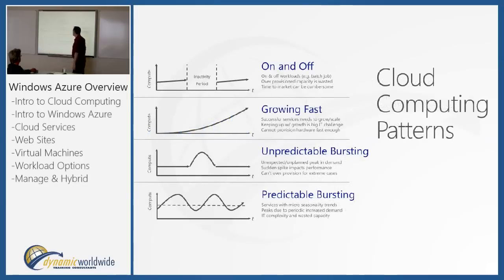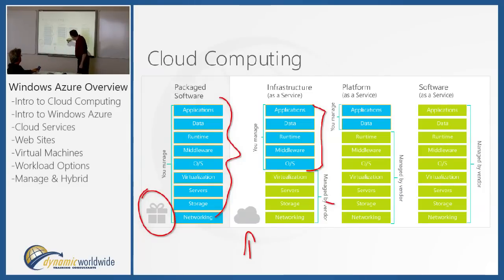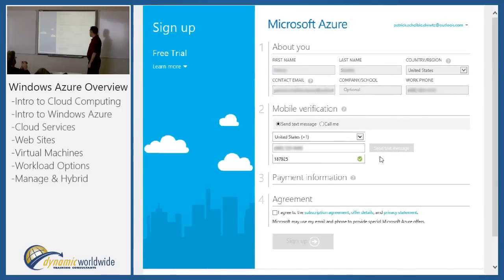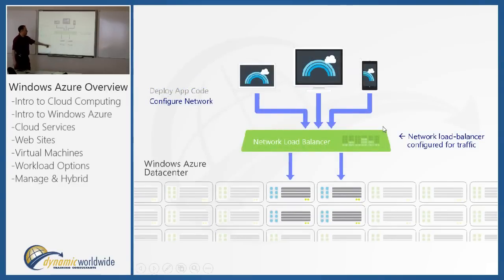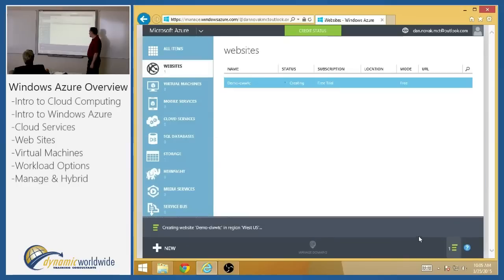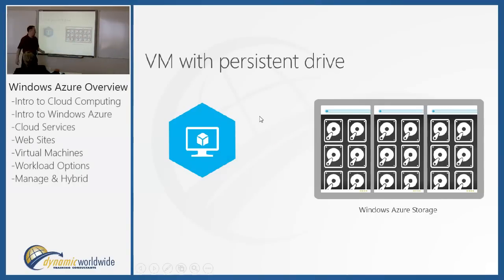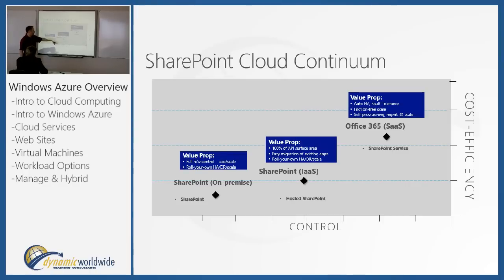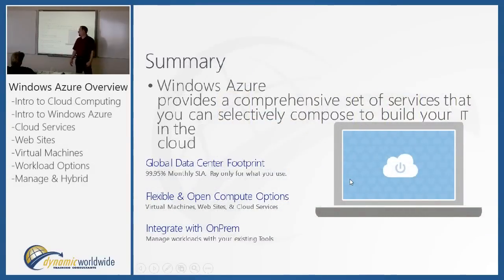Microsoft Azure Overview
Dynamic Worldwide Training Consultants presents a Microsoft Azure Overview, hosted by Dan Novak. Learn how Windows Azure can empower your company's data and infrastructure in the cloud.